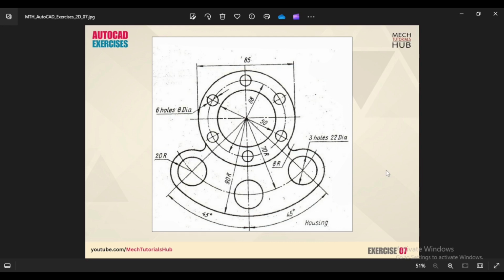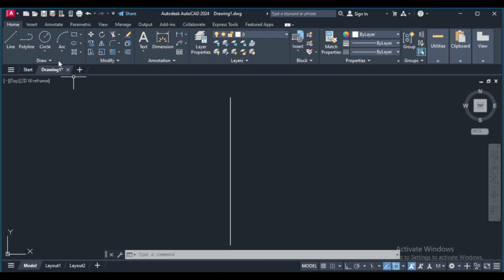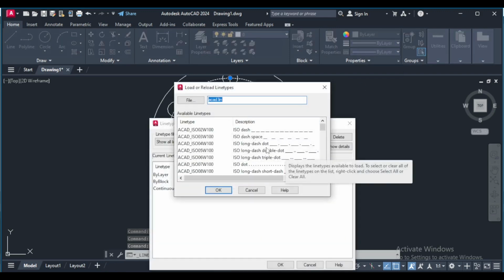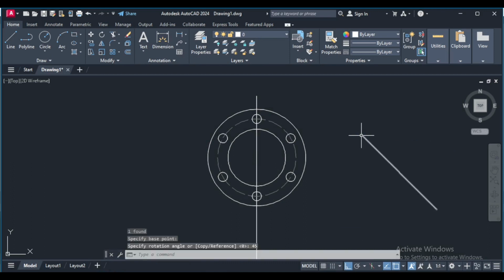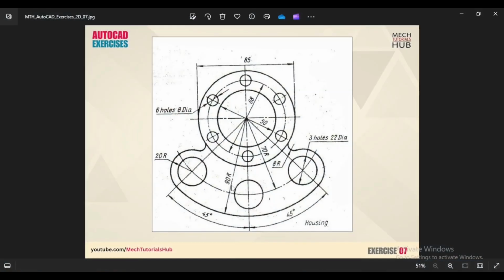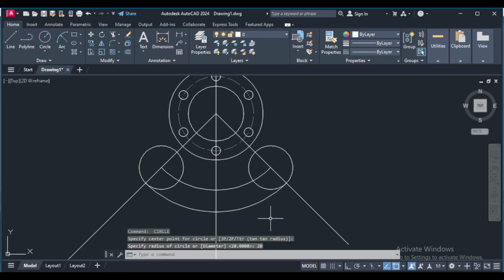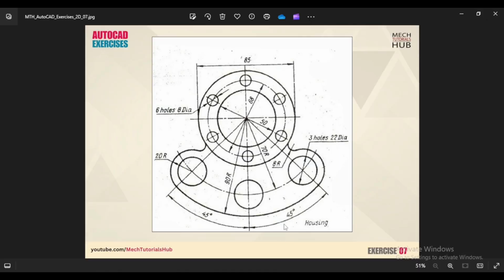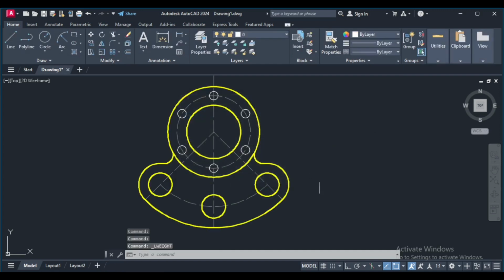Exercise 07 | AutoCAD 2024 Exercises | 2D Sketches | AutoCAD 2024 Tutorials | Mech T Hub